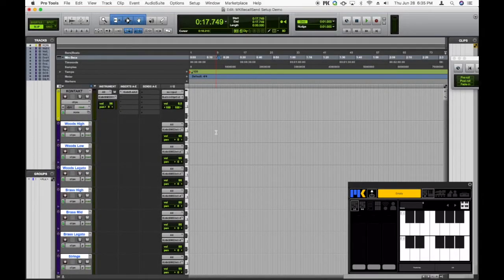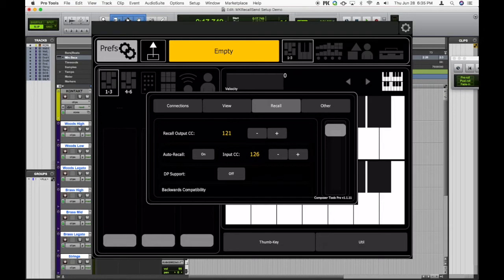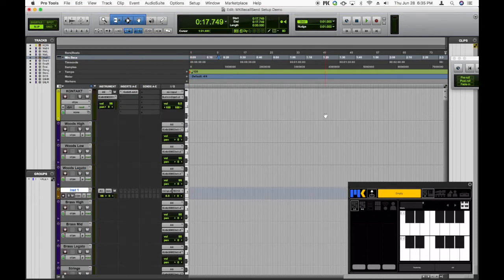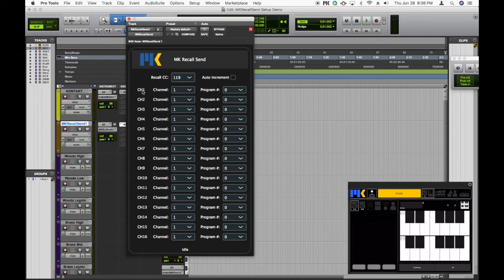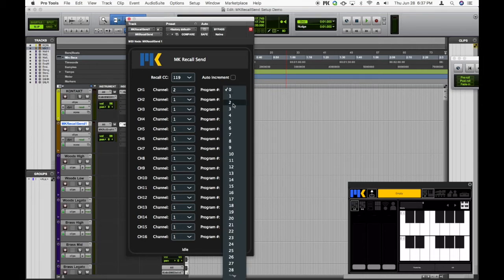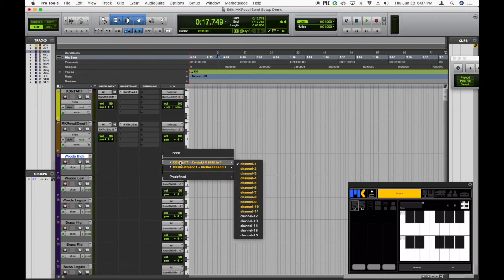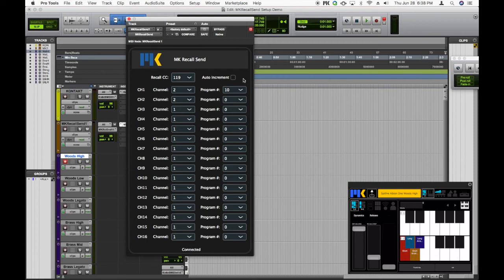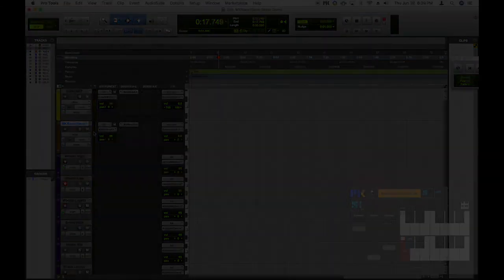Composer Tools Pro - Pro Tools Recall Setup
Learn how to set up Composer Tools Pro's recall feature in Pro Tools. Composer Tools Pro is the ultimate virtual instrument controller for Lemur.